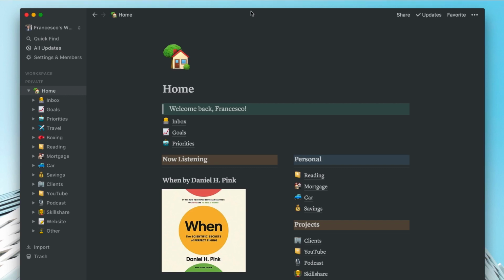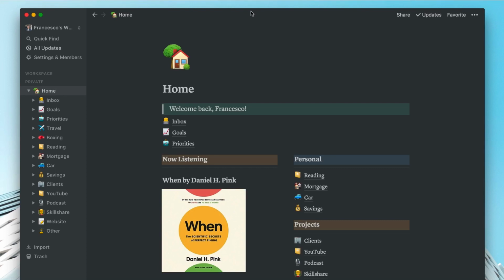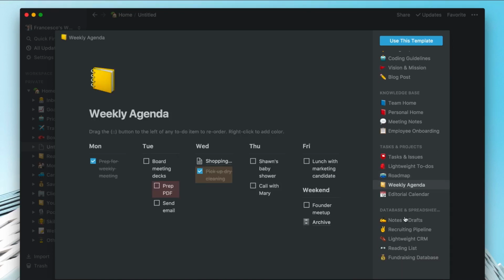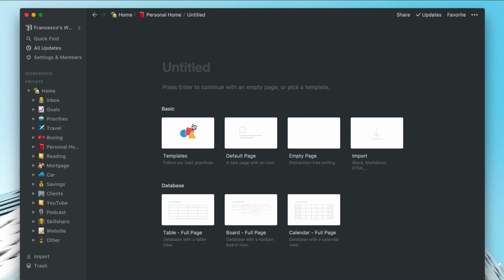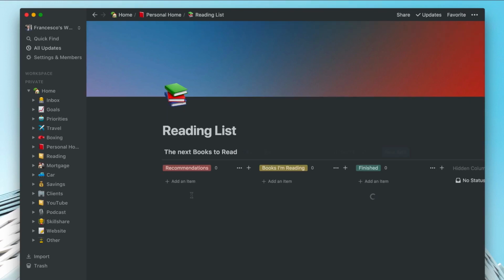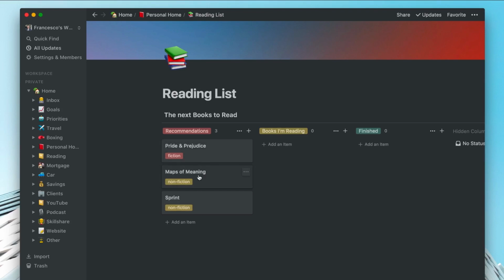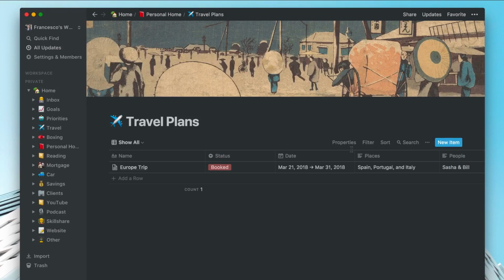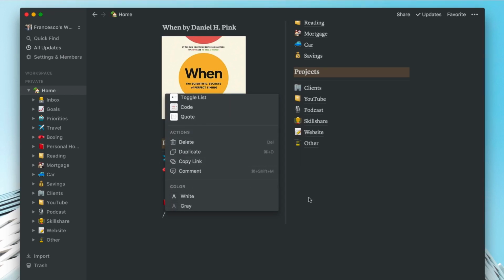Getting Started in Notion with Francesco D’Alessio of Keep Productive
Francesco D’Alessio of the Keep Productive swings by to show off Notion, an advanced note taking app. Francesco has a great channel talking all about productivity software that works both on the Mac and iOS. Be sure to check out his channel and the video I did over there.